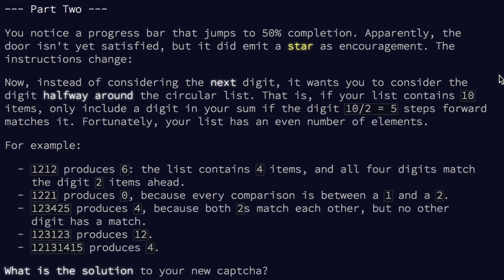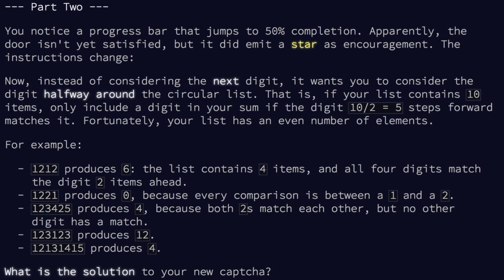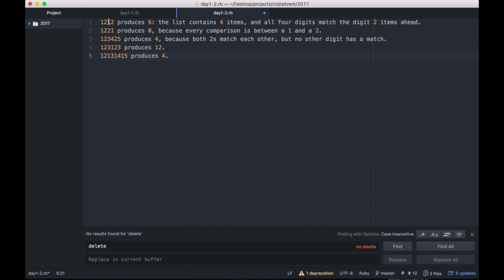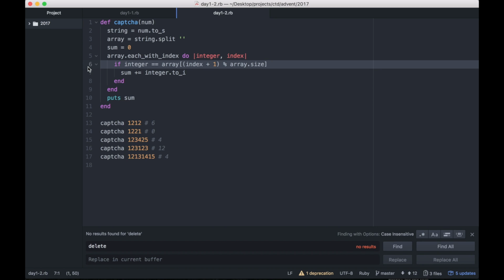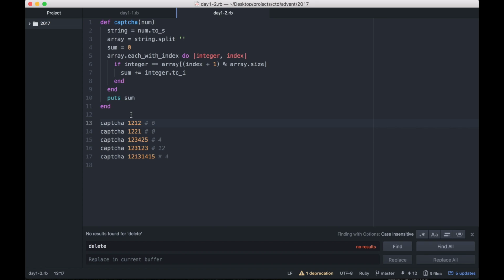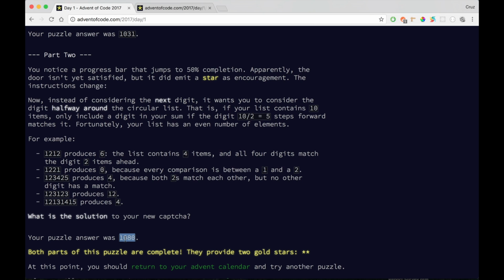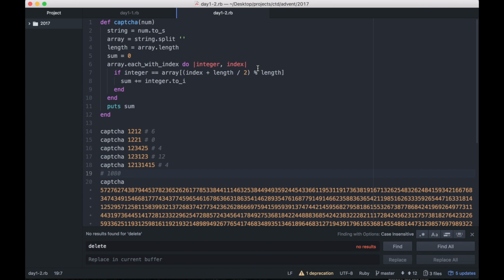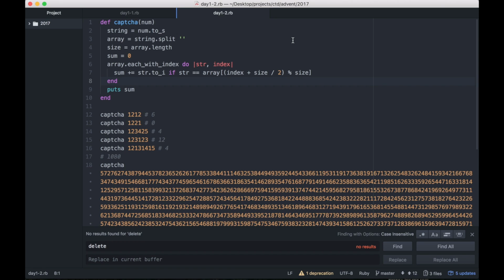Advent of Code 2017 — Day 1 Part 2 — Ruby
tHat part